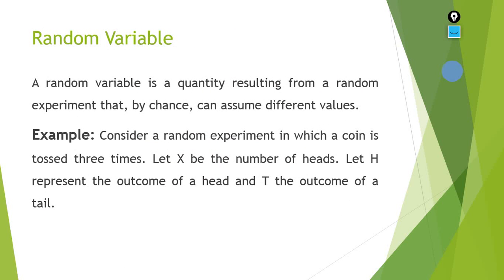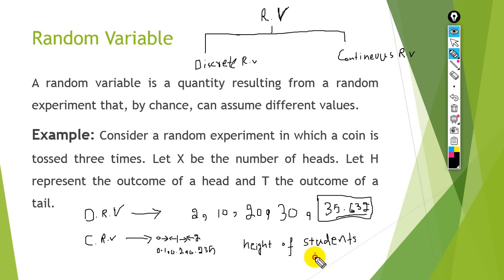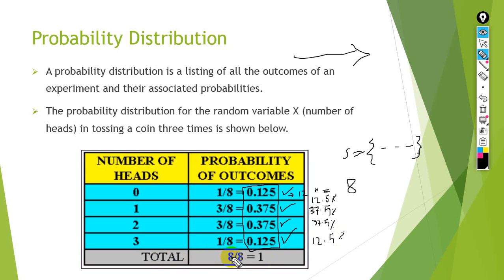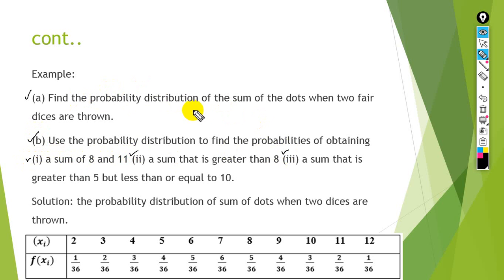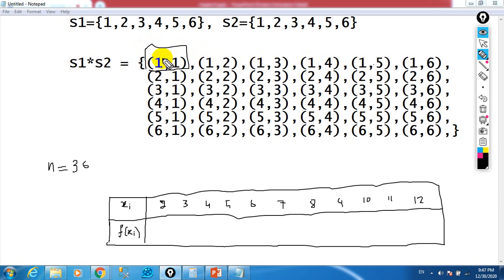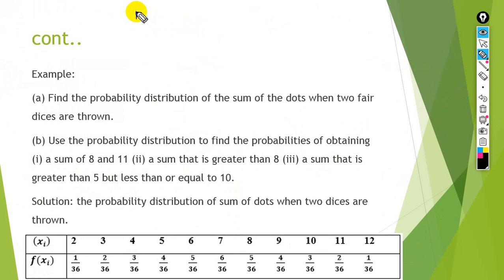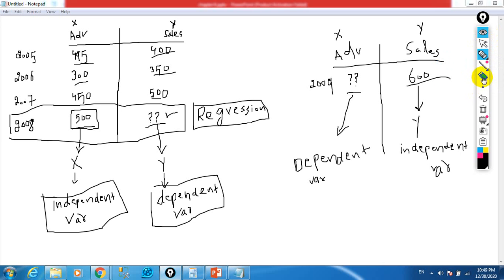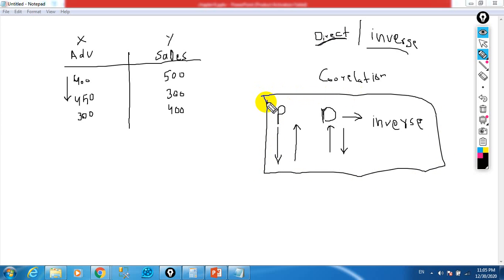statistics Random variable, regression and correlations